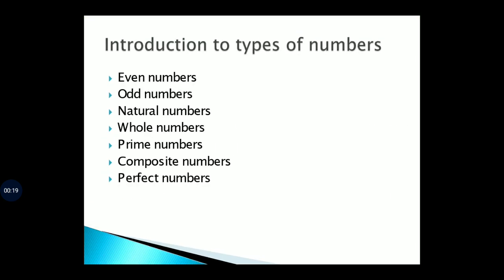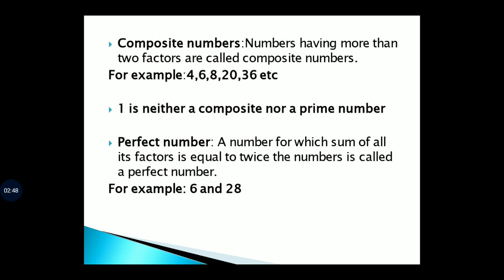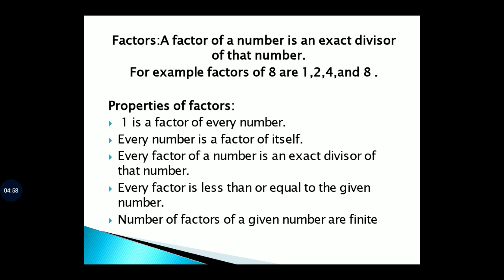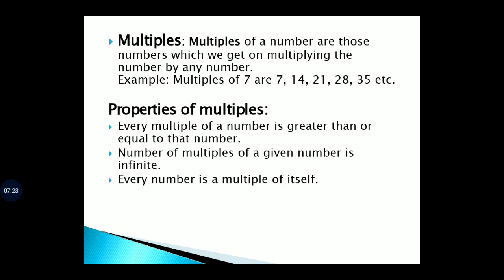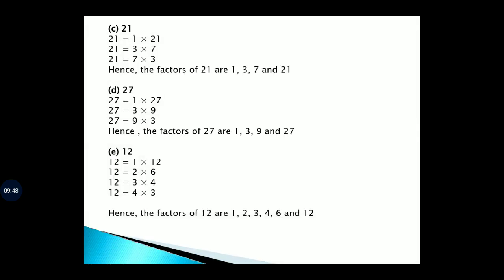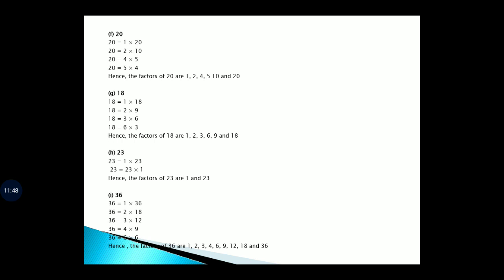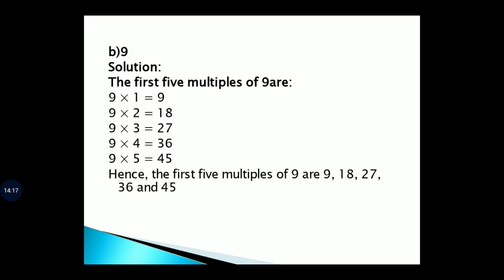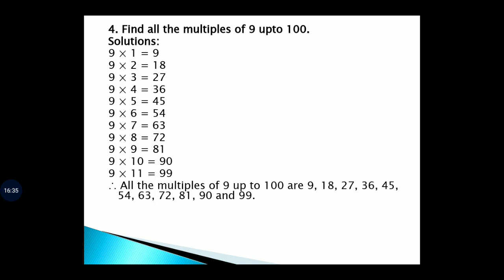Playing with numbers